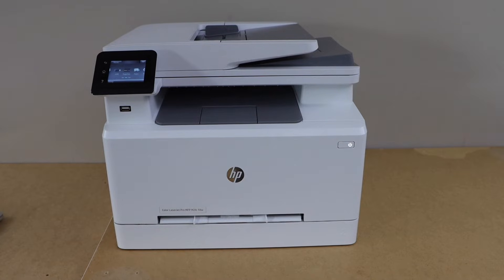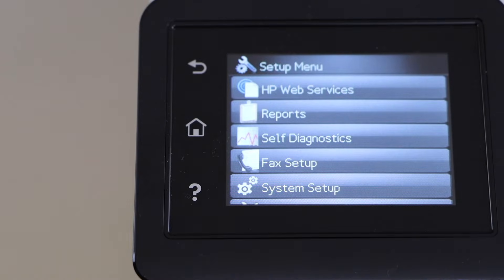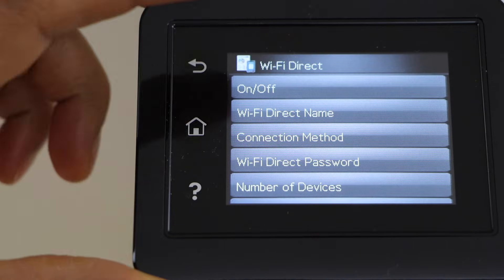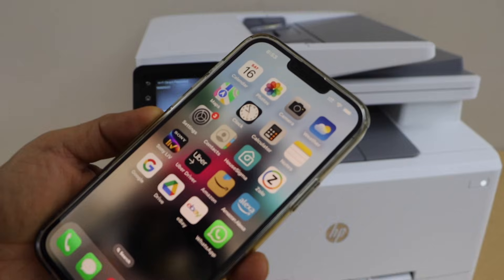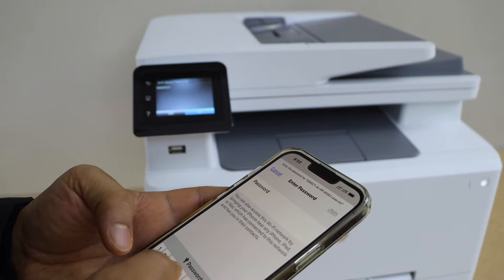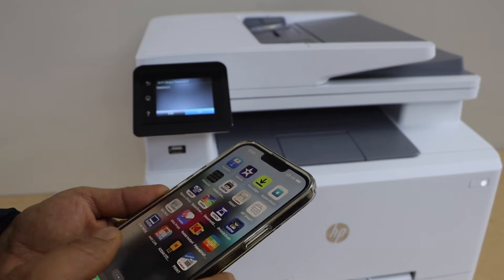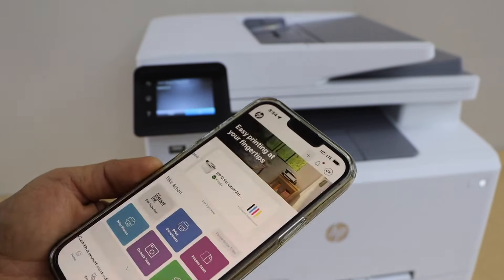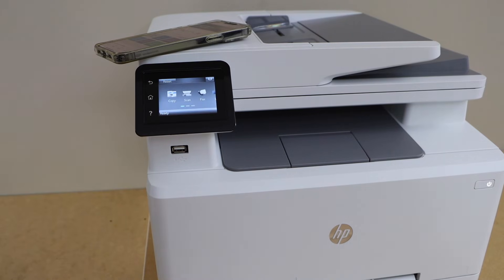HP Laserjet Pro Printer WiFi Direct Setup !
This video shows how to do the wifi direct Setup for the HP Color LaserJet Pro MFP M282nw / M255dw / M283fdn / M428fdn / M281fdw / M283fdw / M285fdw all-in-one printer and use in-built wifi with a smartphone. You can use it with an Android Phone or iPhone for wireless printing and scanning. This also shows how to activate printers in built wifi and find password.